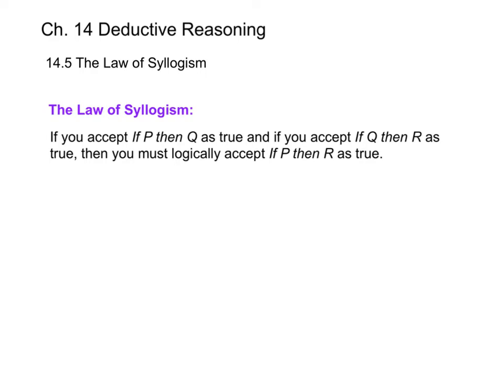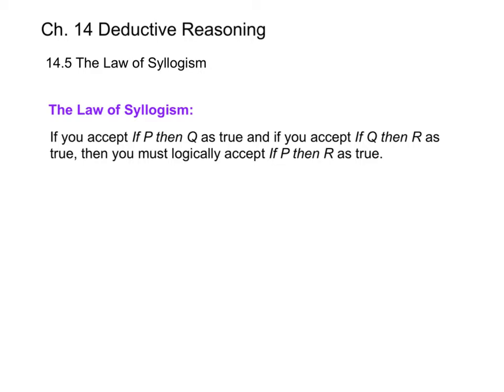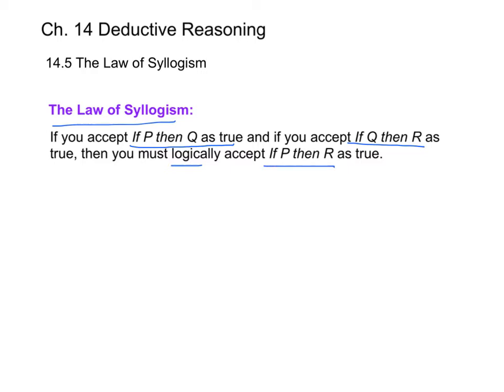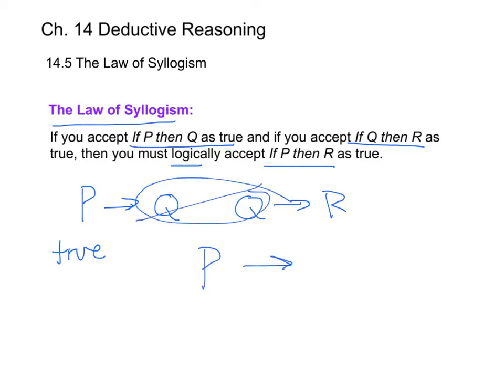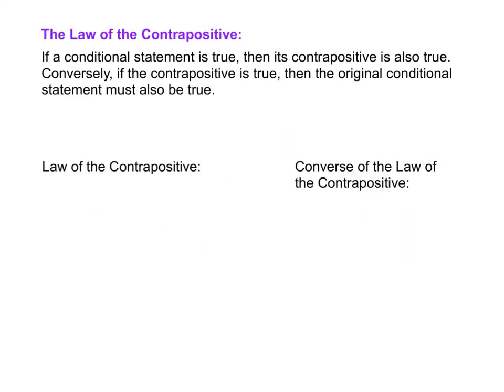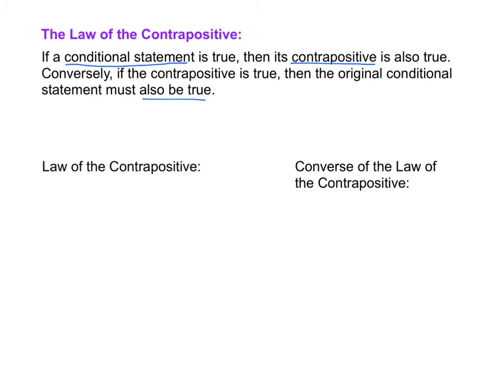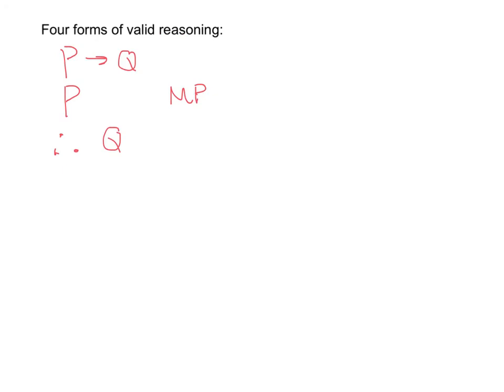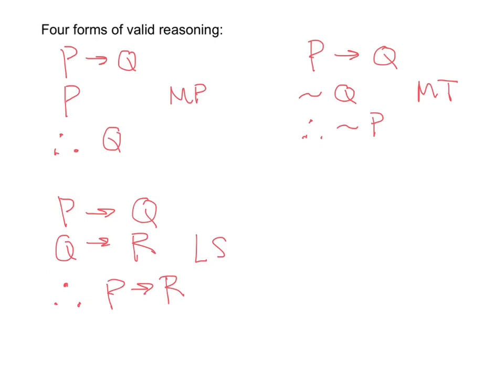Geometry Ch. 14.5-14.6